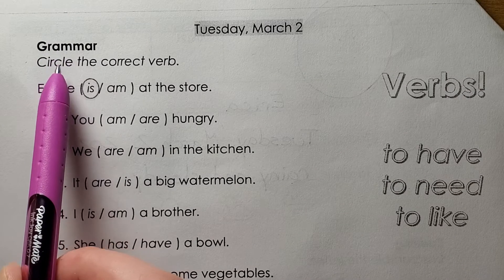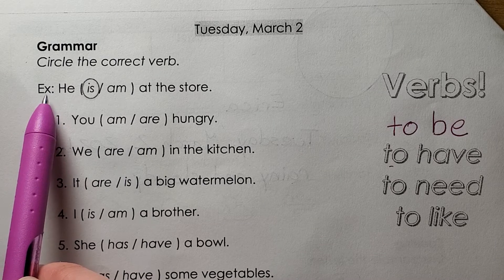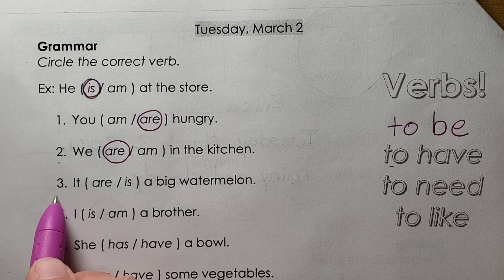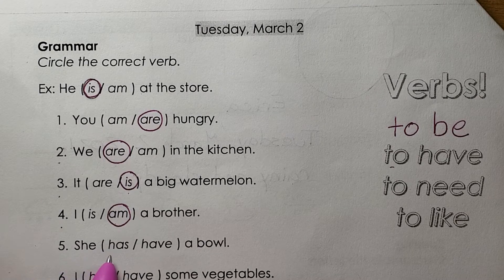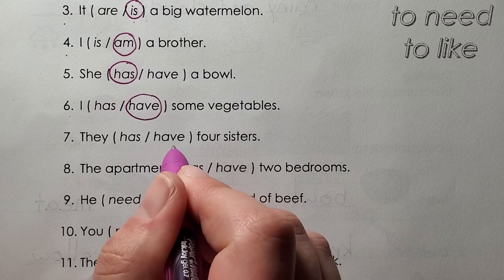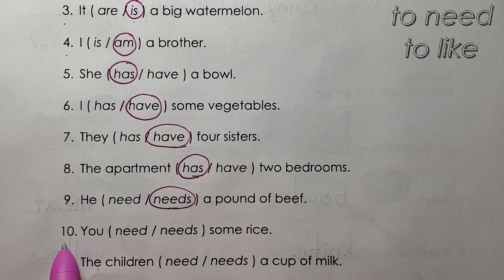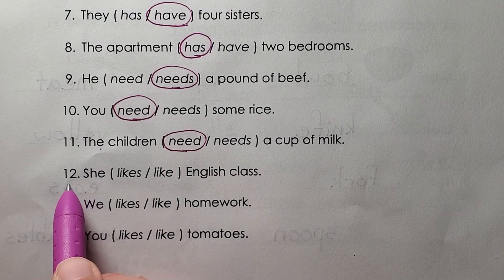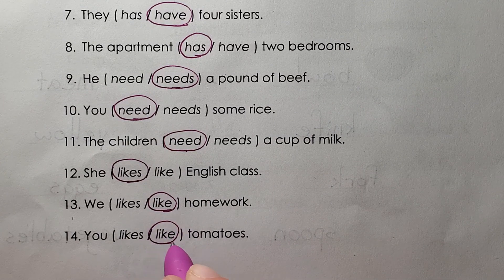Grammar - Tue. Mar. 2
Circle the correct verb - be, have, need, like